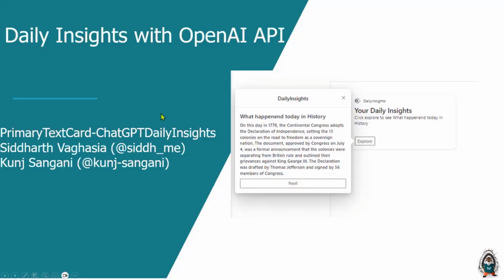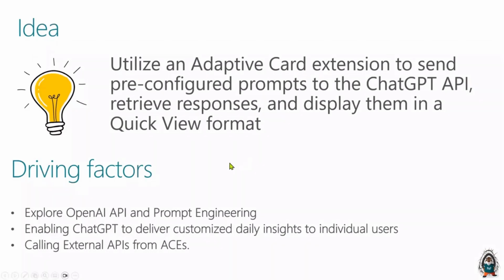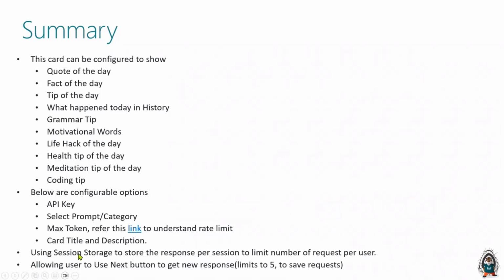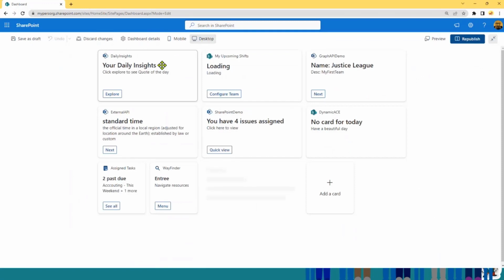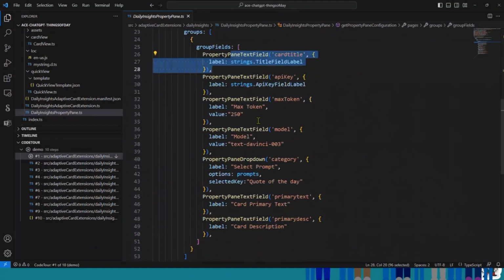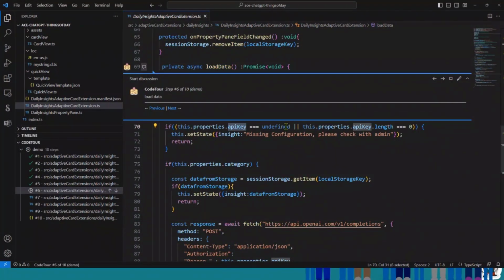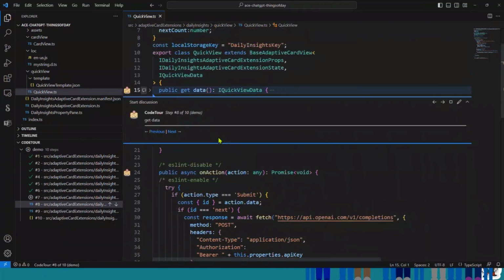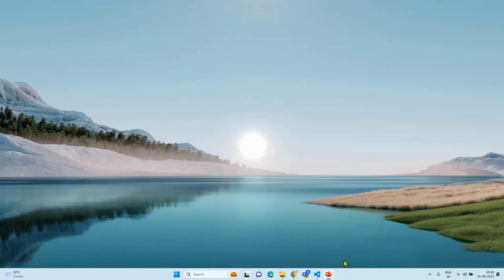Viva Connections ACE to display Daily Insights based on ChatGPT OpenAI API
In this 12-minute developer-focused demo, Siddharth Vaghasia shares the output of an explorational Dev experience using OpenAI, Prompt Engineering, ChatGPT, and calling external APIs.  ACE with a PrimaryText card view and a quick view using ChatGPT OpenAI API.  Card provides user with informational/motivational quotes, tips etc.  Configurable options include API key, select prompt/category, max token, card title and description.  Uses session storage to limit the number of requests per user.   Deliberate UI and Code walk through (Code Tour).

This PnP Community demo is taken from the Viva Connections & SharePoint Framework Bi-weekly sync call recorded on June 1, 2023.

Demo Presenter
• Siddharth Vaghasia | @siddh_me